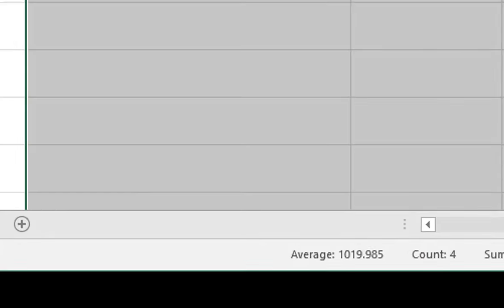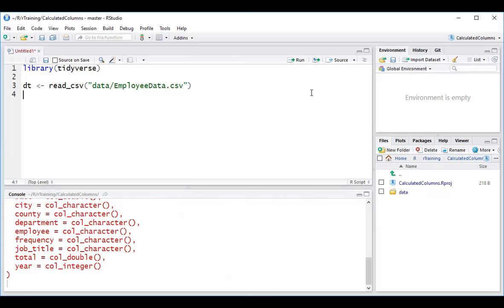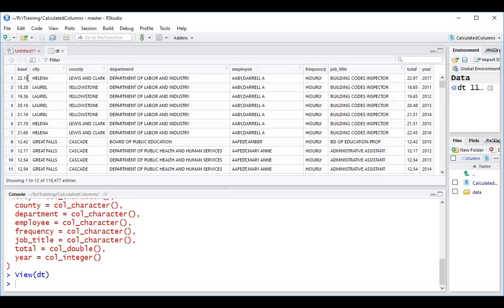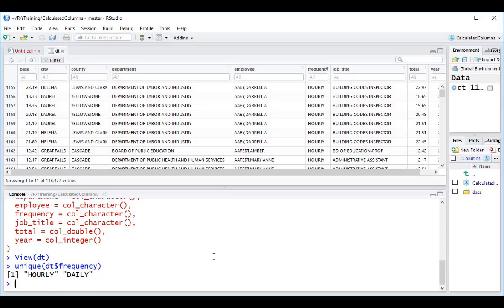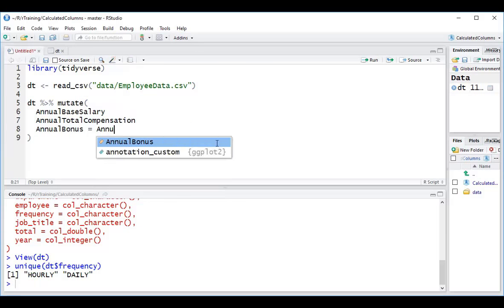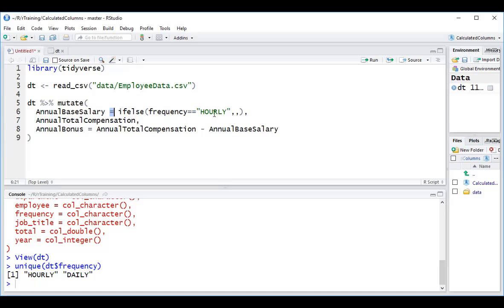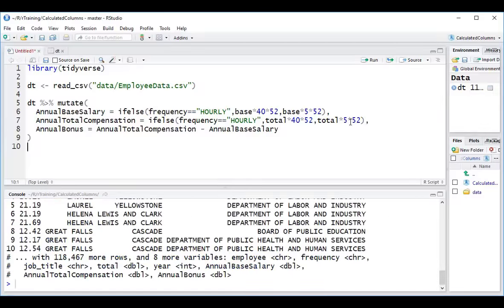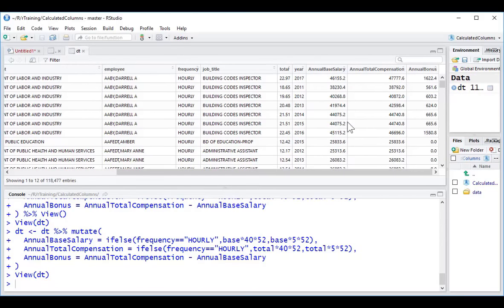Calculated Columns - R Tidyverse Reporting and Analytics for Excel Users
From Excel To Big Data and Interactive Dashboard Visualizations in 5 Hours

If you use Excel for any type of reporting or analytics then this course is for you. There are a lot of great courses teaching R for statistical analysis and data science that can sometimes make R seem a bit too advanced for every day use. Also since there are many different ways of using R that can often add to the confusion. The reality is that R can be used to make your every day reporting analytics that you do in Excel much faster and easier without requiring any complex statistical techniques while at the same time giving you a solid foundation to expand into those areas if you so wish. This course uses the Tidyverse standards for using R which provides a single, comprehensive and easy to understand method for using R without complicating things via multiple methods. It's designed to build upon the the skills you are already familiar with in Excel to shortcut your learning journey. If you're looking to learn Advanced Excel, Excel VBA or Databases then you need to check out this video series. In this videos series, I will show you how to use Microsoft Excel in different ways that will make you far more effective at working with data. I'm also going to expand your knowledge beyond Excel and show you tips, tricks, and tools from other top data analytics tools such as R Tidyverse, Python, Data Visualisation tools such as Tableau, Qlik View, Qlik Sense, Plotly, AWS Quick Sight and others. We'll start to touch on areas such as big data, machine learning, and cloud computing and see how you can develop your data skills to get involved in these exciting areas.